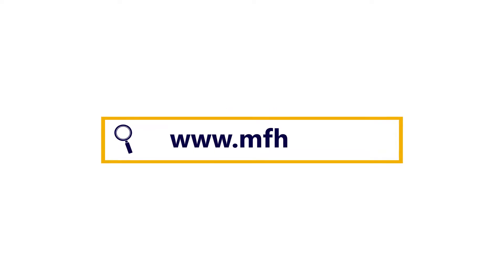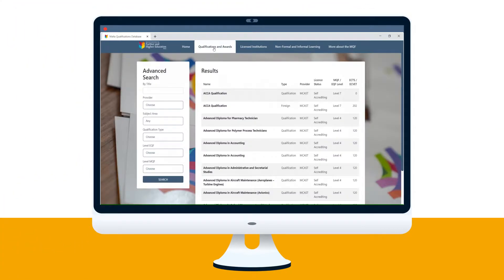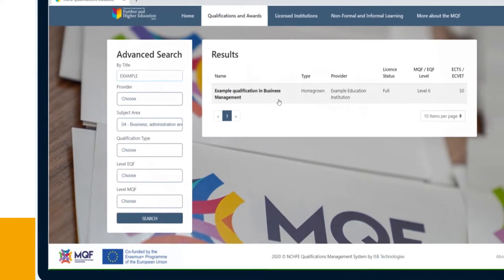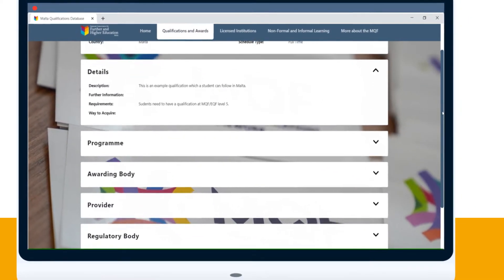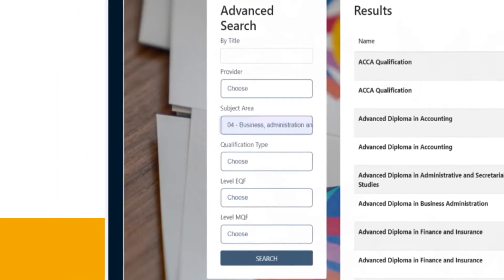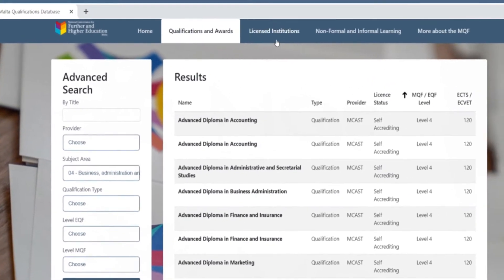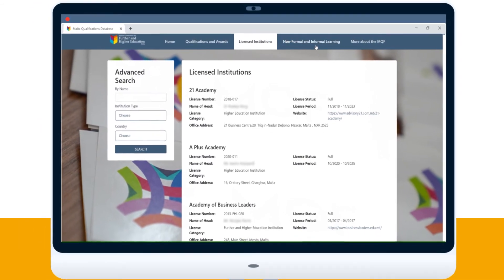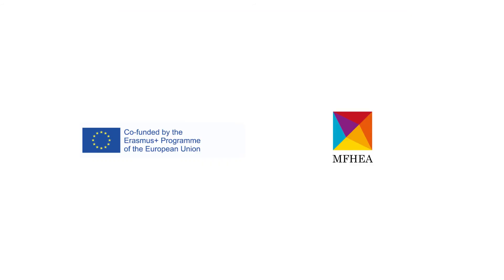The Malta Qualifications Database Tutorial Video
The Malta Further and Higher Education Authority (MFHEA) launched the Malta Qualifications Database on 25th November 2020.

This database features detailed information on qualifications and awards in Malta and it is a reliable source to find answers to important questions which should be asked when looking into various study programmes.